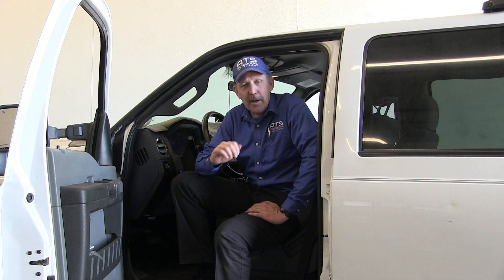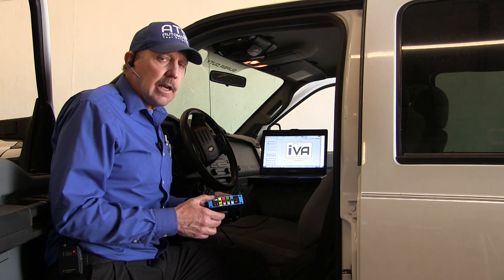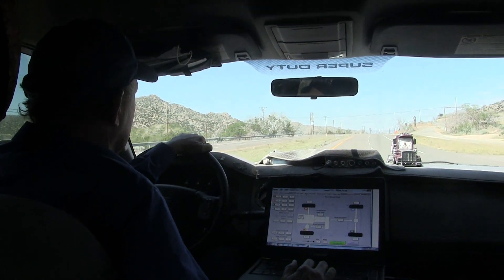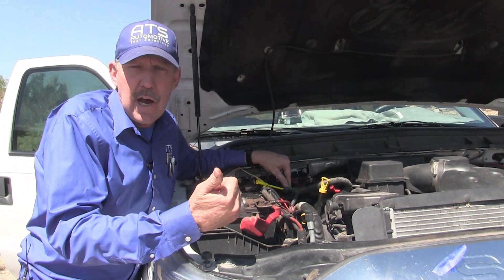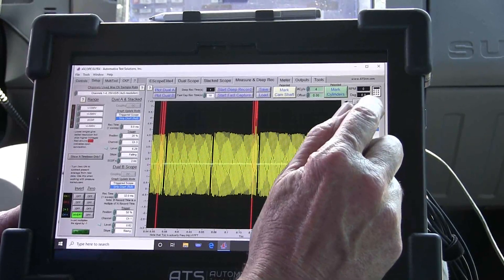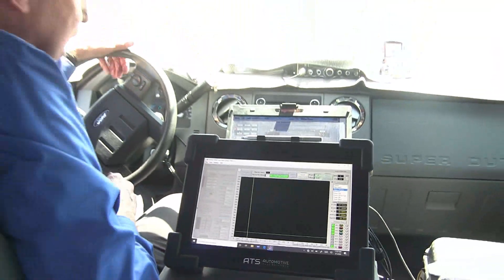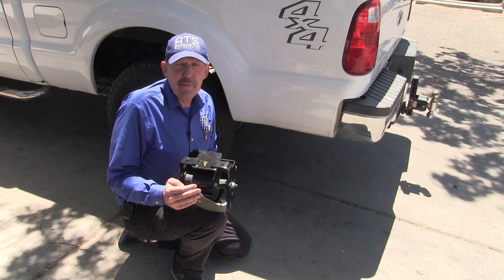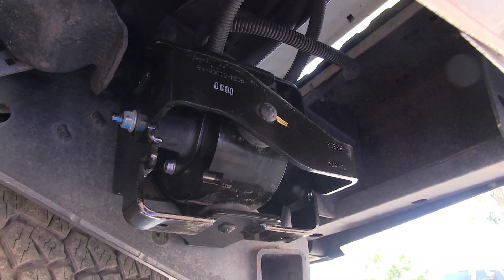2012 Ford F250 Super Duty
A 2012 Ford F250 Super Duty analyzed with the Automotive Test Solutions iVA Intelligent Vibration Analyzer.